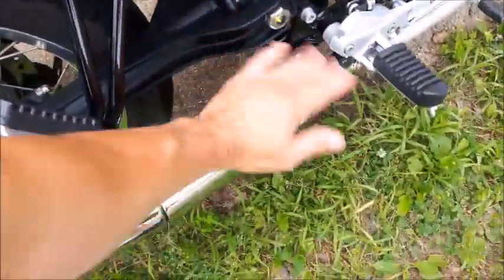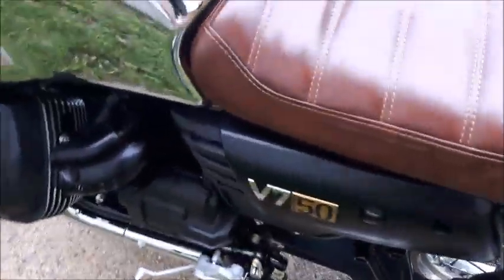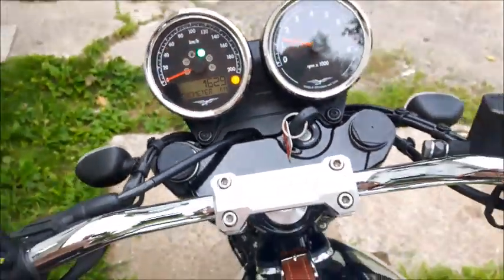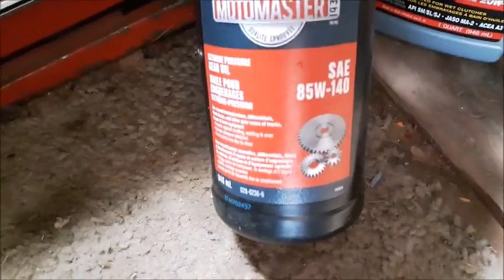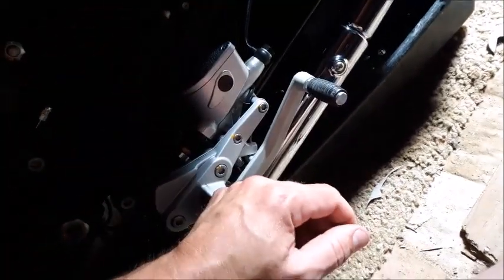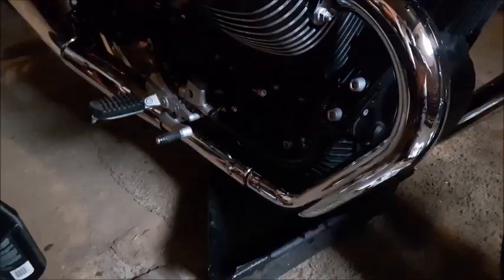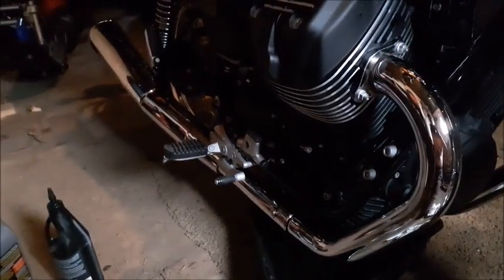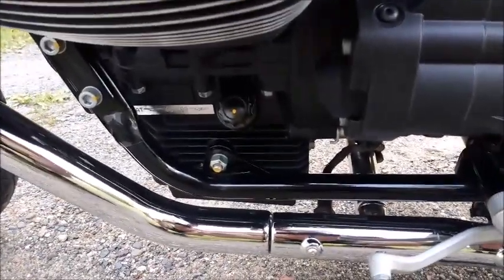Moto Guzzi V7 iii oil change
Changing all 3 oils on the bike. 6 speed. 2017.